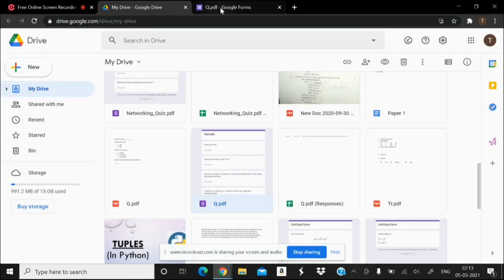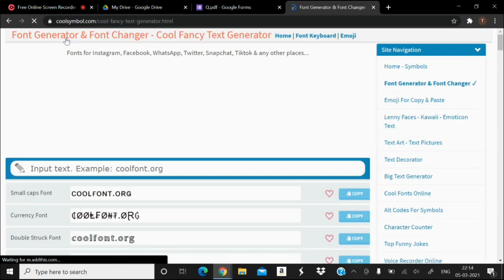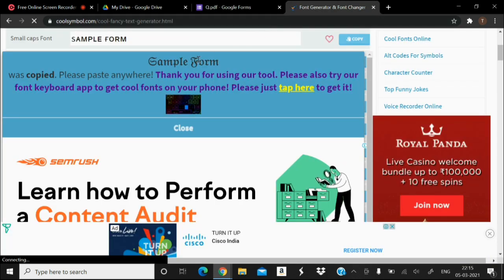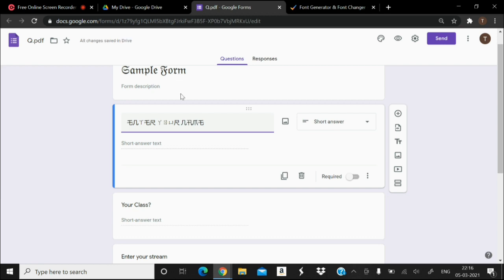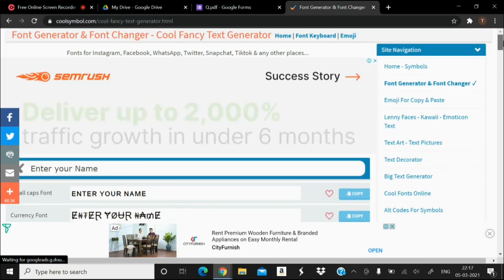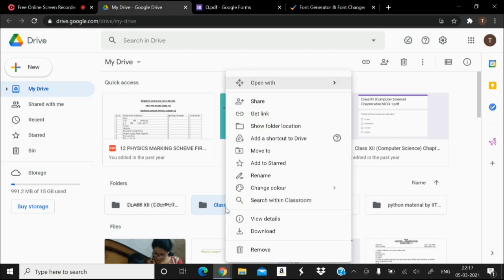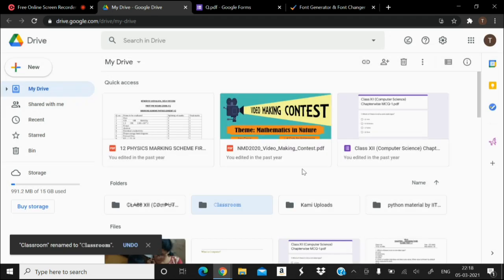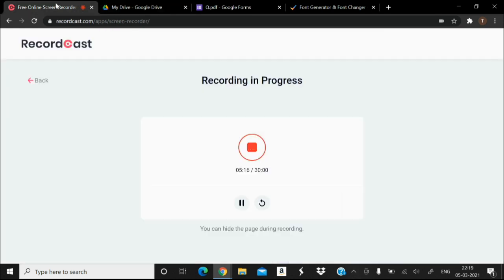How to Change Font in Google Form/Drive???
Default font in Google form sometimes becomes boring and just to add liveliness to the content , we may want to change the font to some nice cool styles..Here comes the solution..
How to change font in Google form?
How to change Fonts on Google Form?
Customize google form
Change font in Google drive folder
Font Style in Google Form
How to change default Font and Style in Google Form?